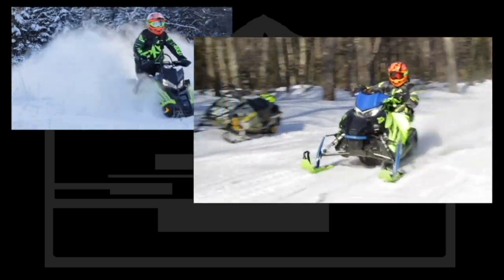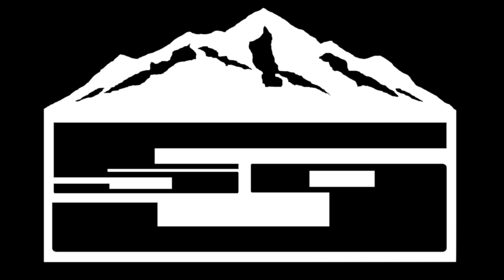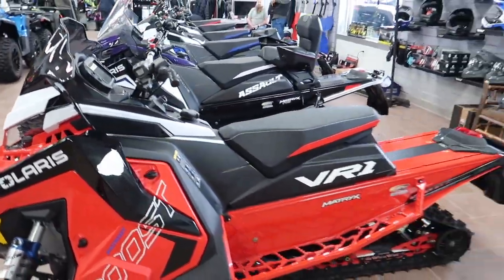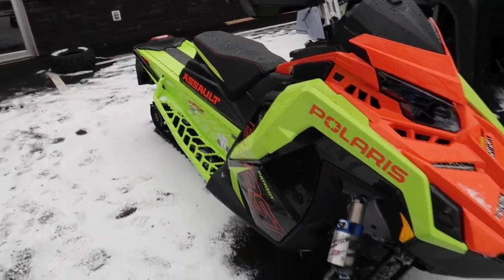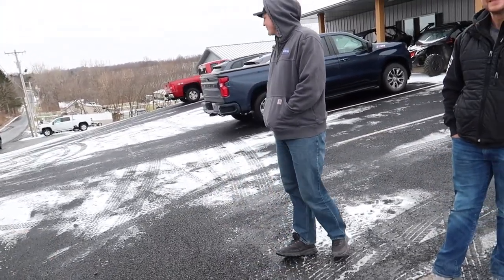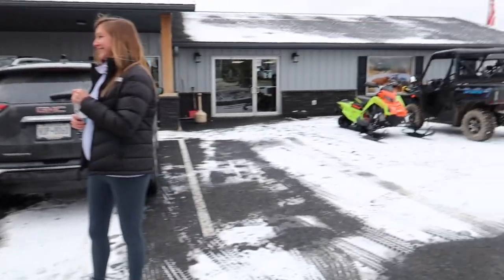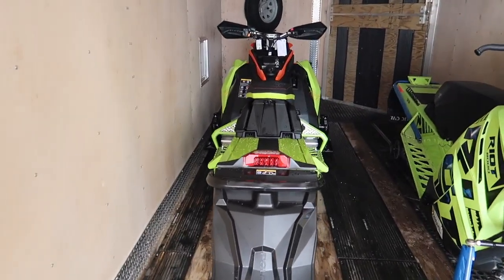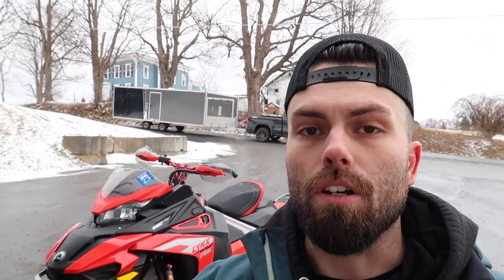Polaris MATRYX Assault BOOST is finally here!! | New SLED day!